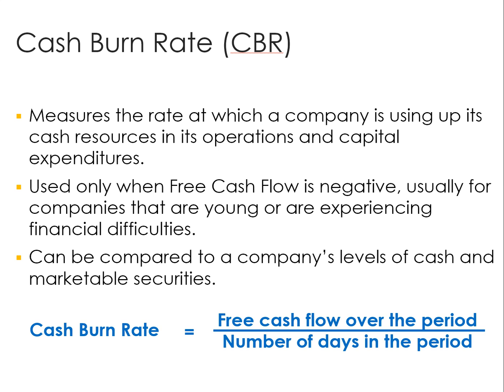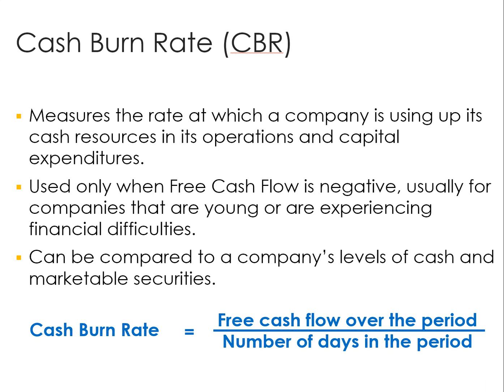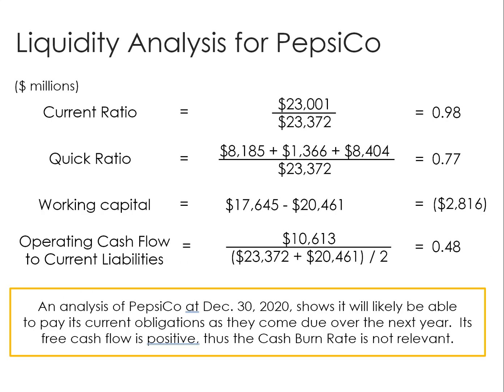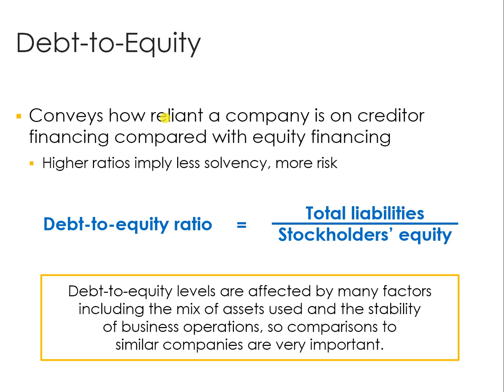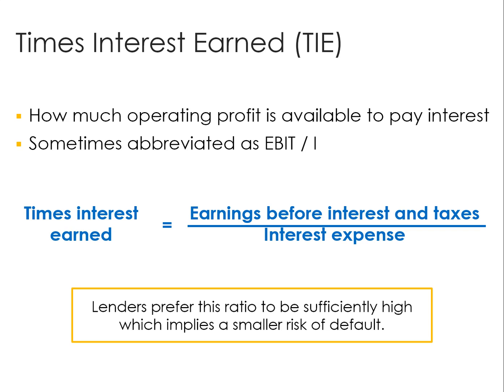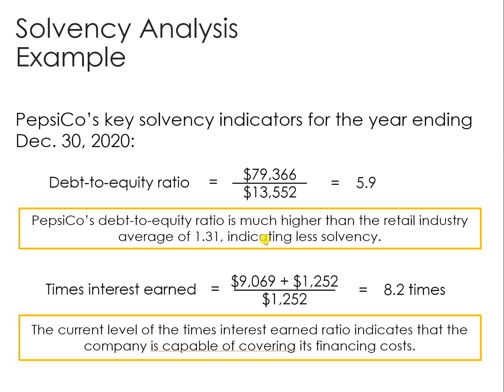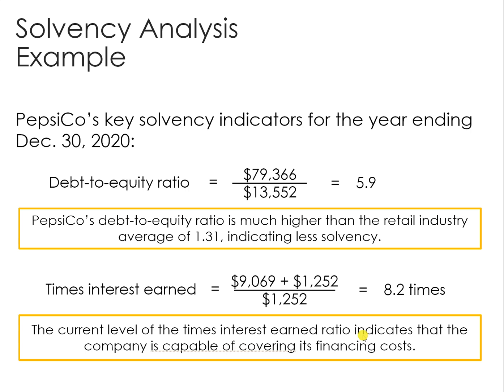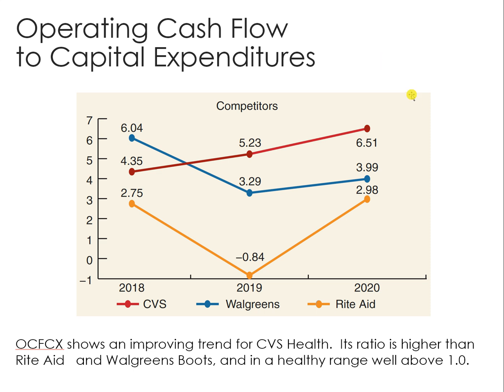ACCT6A01 Lecture 4 Part 3